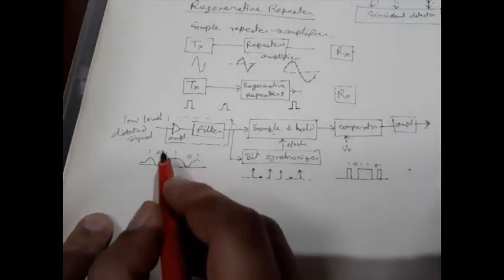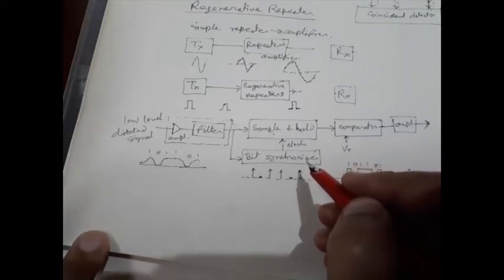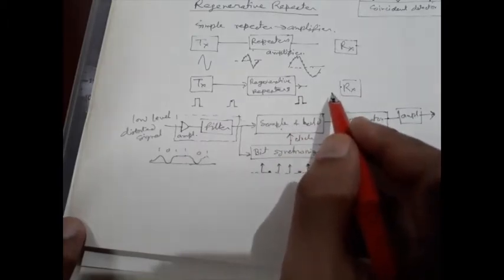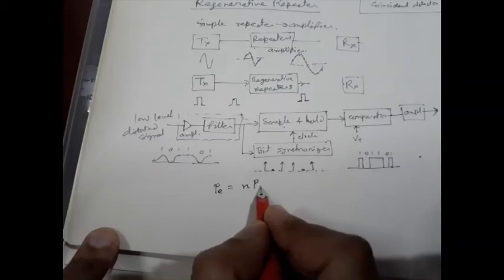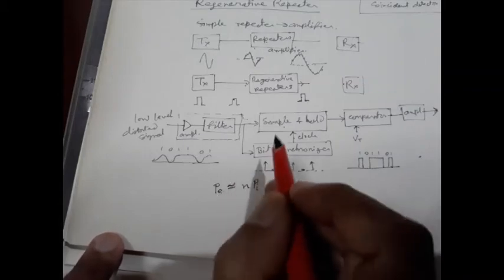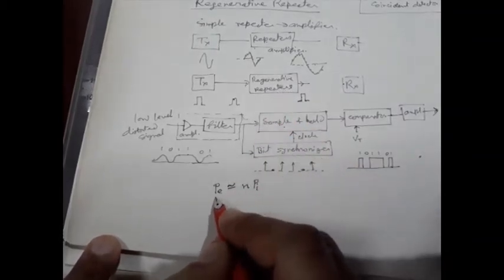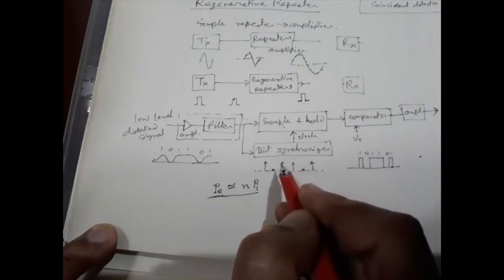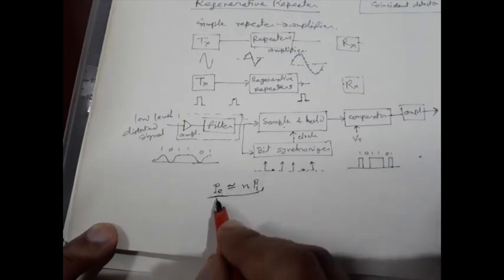error probability of regenerative repeater